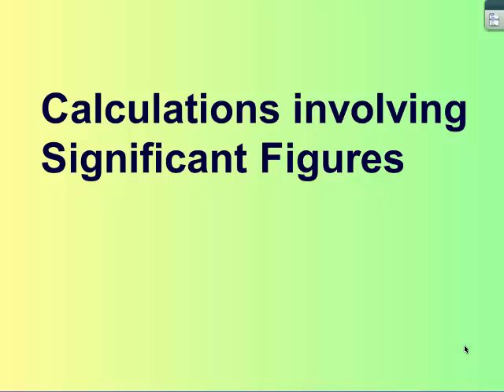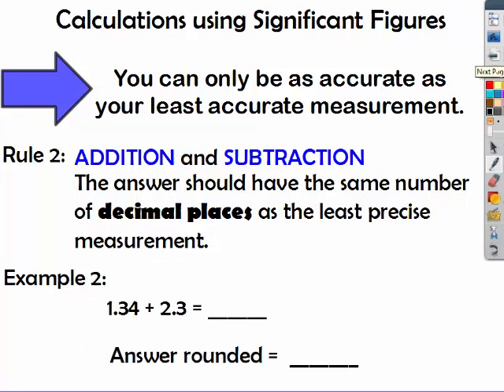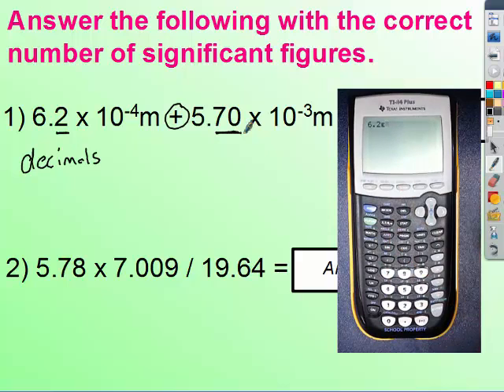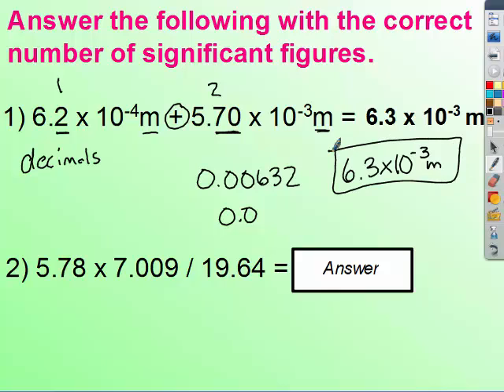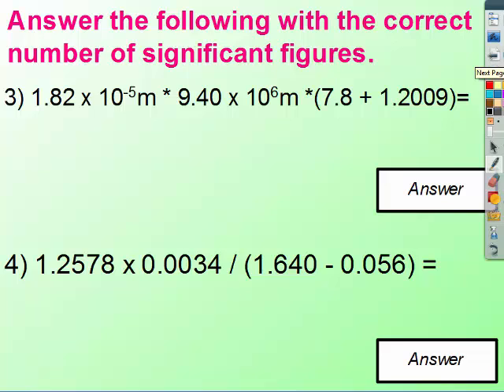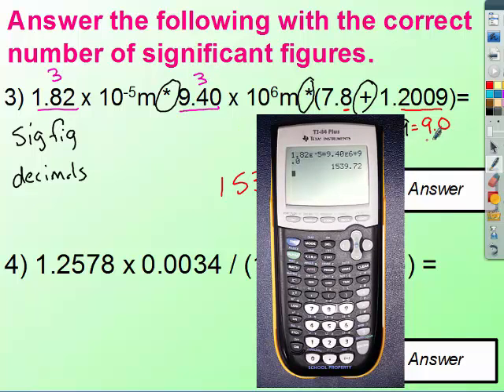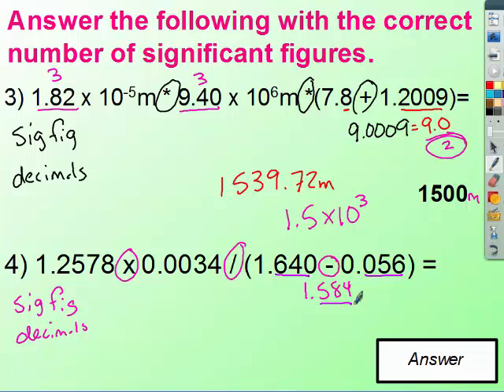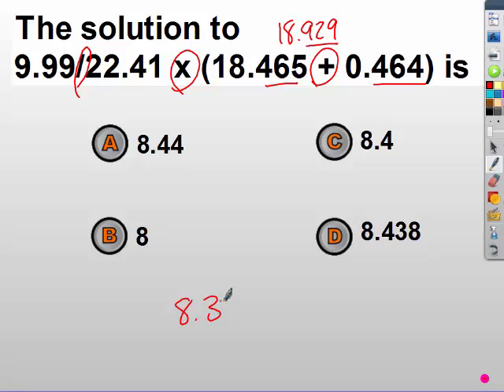PAP measurement part 6: calculations with sig figs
This video covers how to determine how many significant figures your answer should be in when dealing with calculations.